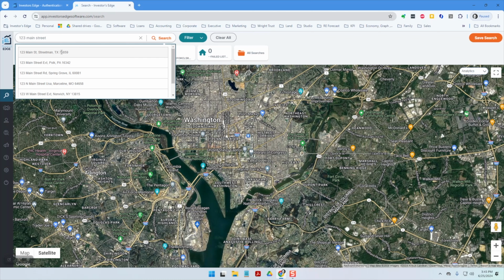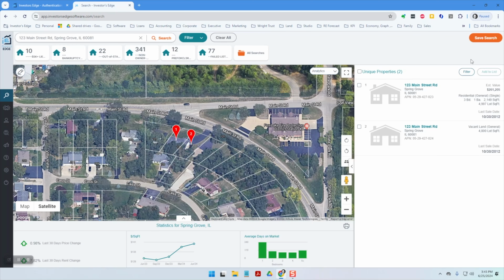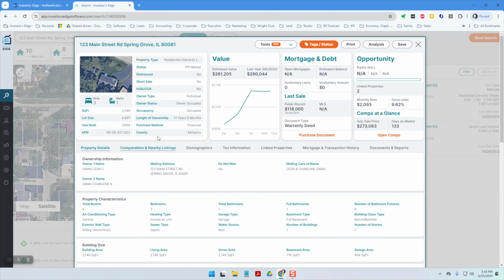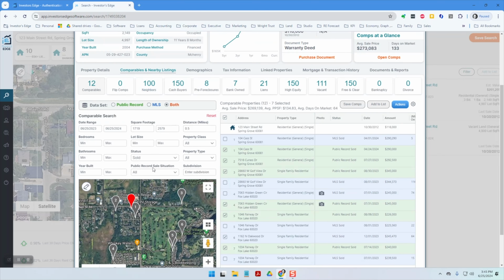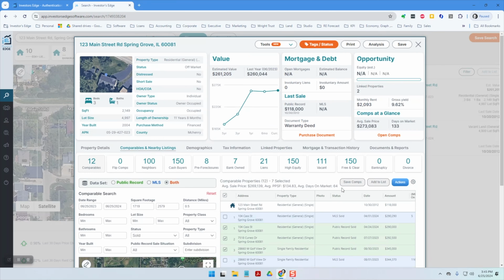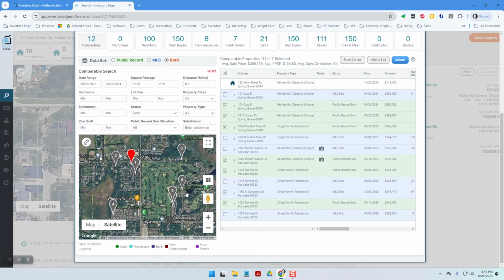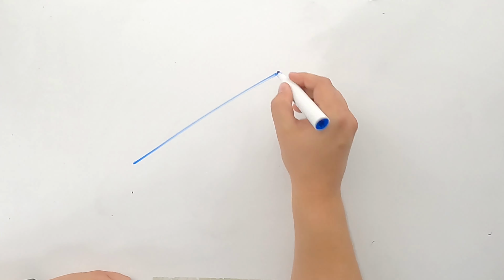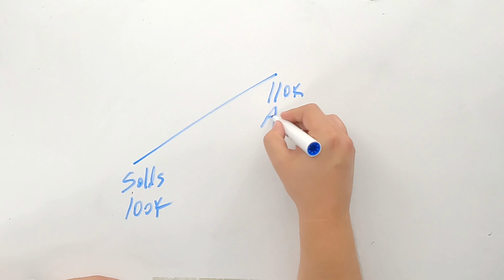Why Comps Are Essential for Real Estate Investment Deals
In this video, I explain exactly why you need comps, or comparable, to successfully invest in real estate properties.

I break down the comparable approach used to value residential homes and discuss how to leverage both MLS data and public tax records.

You will learn the critical difference between analysing sold properties versus active listings, and how this comparison reveals whether you are in a rising or declining market.

Whether you are fixing and flipping or planning a refinance for a rental, mastering comps is the only way to establish accurate market value and ensure your appraisal hits the mark.

Timestamps:
00:00 – Why You Need Comps for Real Estate Investment
00:07 – What Are Comparables & How They Define Value
00:17 – The 3 Ways to Value Real Estate
00:36 – Finding Comps: MLS vs. Public Tax Records
01:29 – Analysing Sold vs. Active Listings
01:44 – Signs of a Rising Market
01:57 – Signs of a Declining Market
02:24 – How Appraisers Establish Market Value